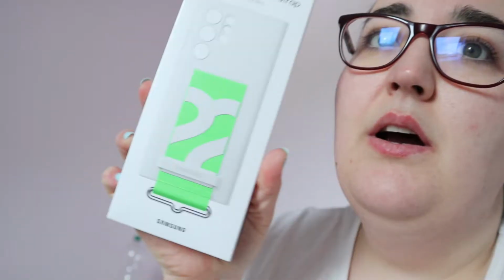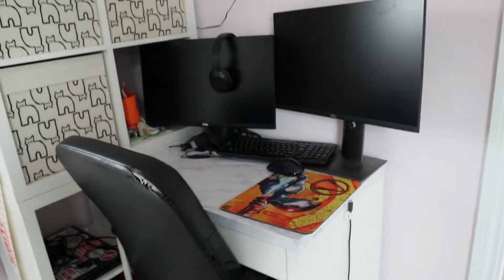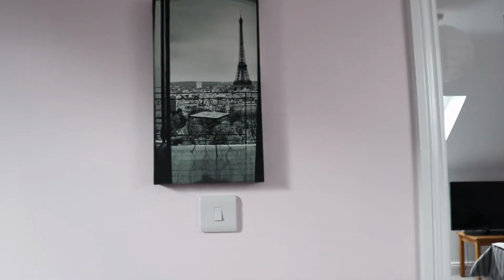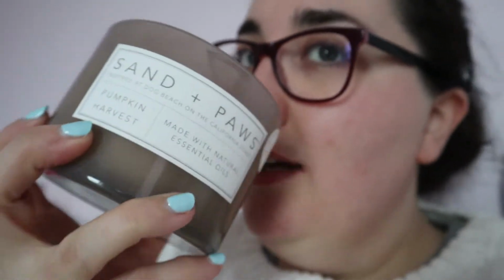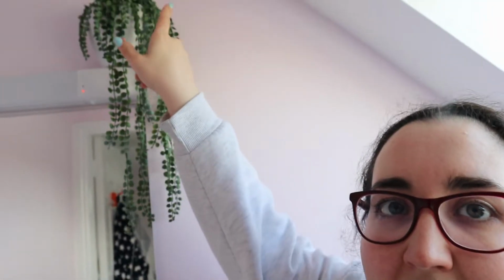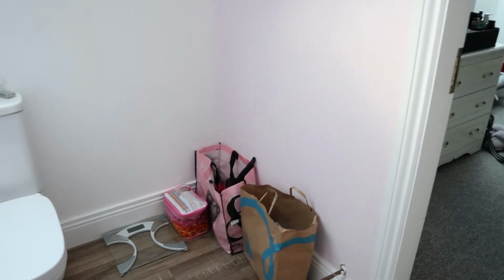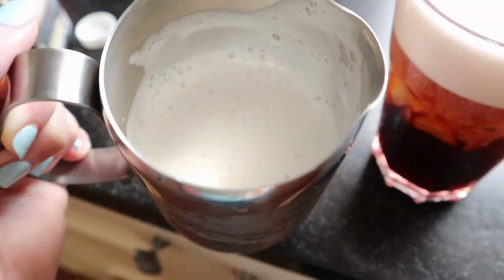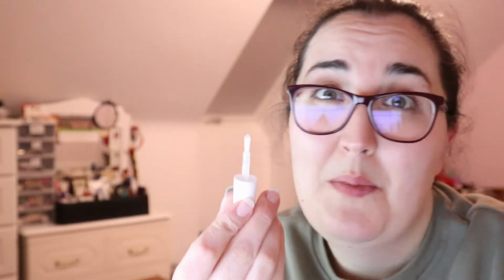Major Update On My Sink & I Love Candles!!! - My MS Life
All feedback greatly accepted!